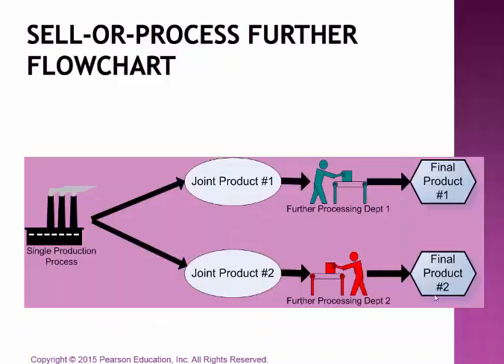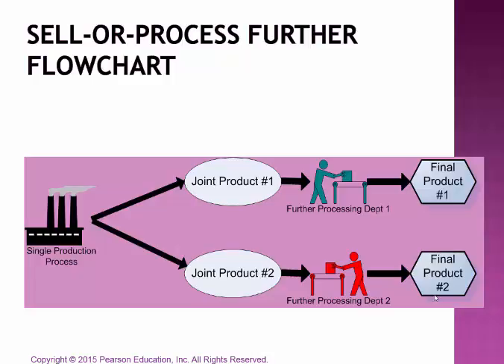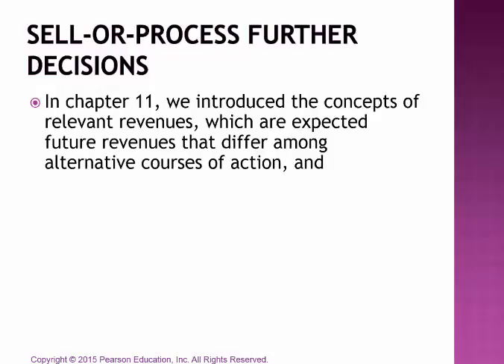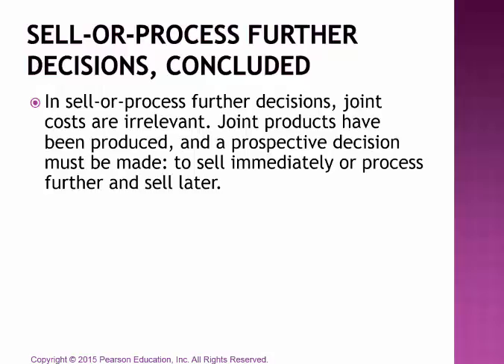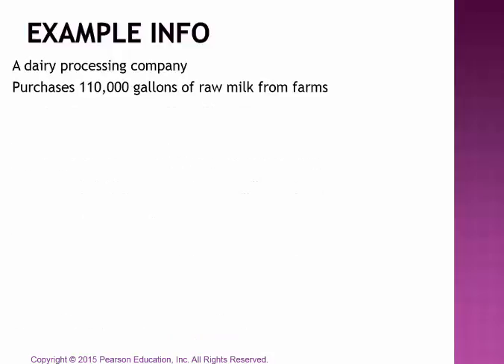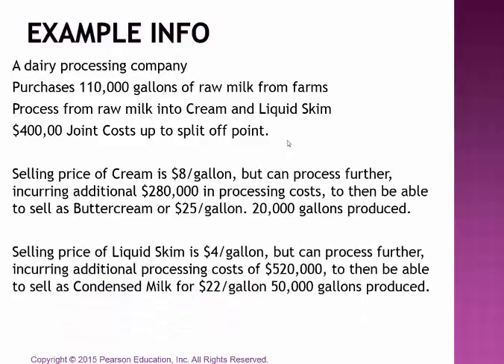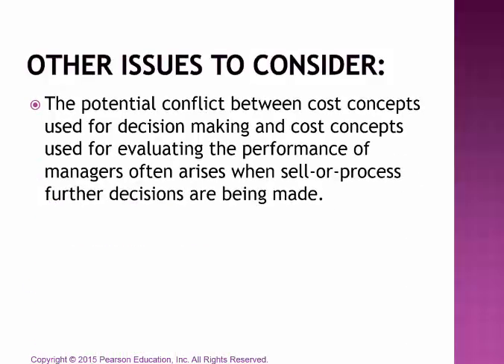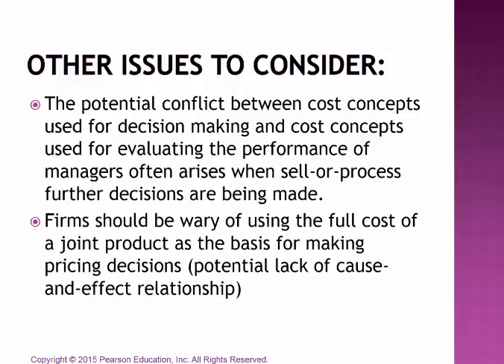ACC4060 CH 16 Sl 30 to 35 Sell or Process Further Decisions and Incremental Analysis